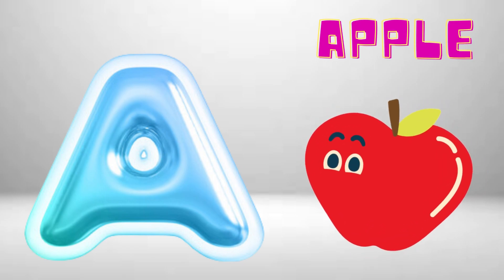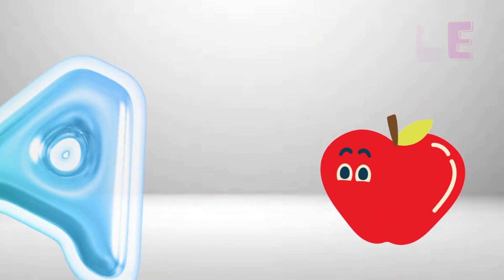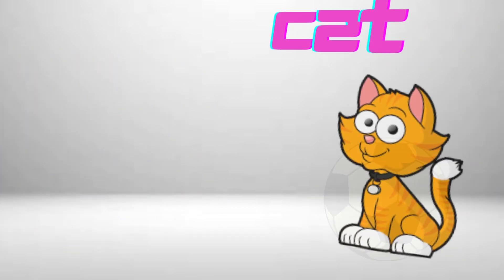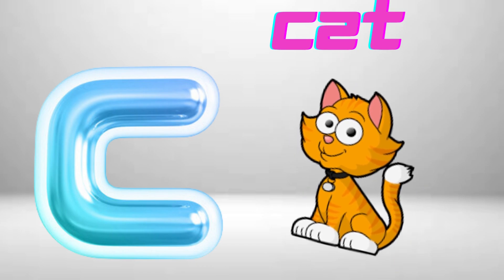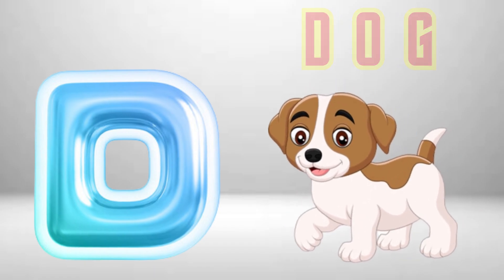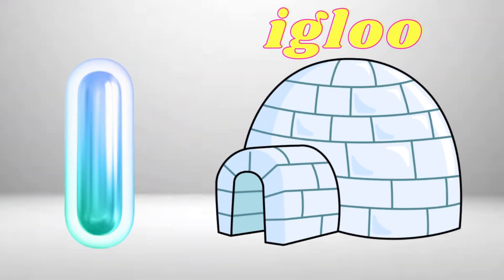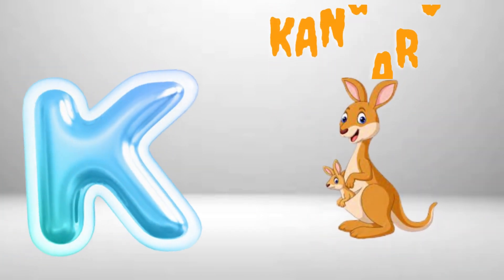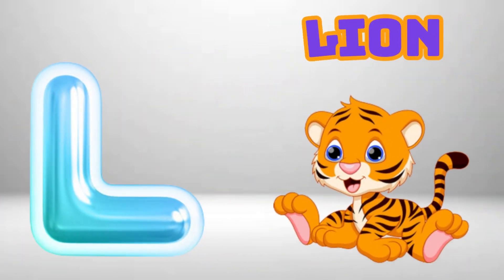ABC song | nursery rhymes | abc phonics song for toddlers | a for apple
1. toddlers learning videos
2. educational videos for 5 year olds
3. learning videos for toddlers
4. kindergarten learning videos
5. kindergarten learning videos reading english
6. kids a to z reading
7. Kids learning Videos for 5 years
8. preschool learning videos for 3 year olds Nursery rhymes in English